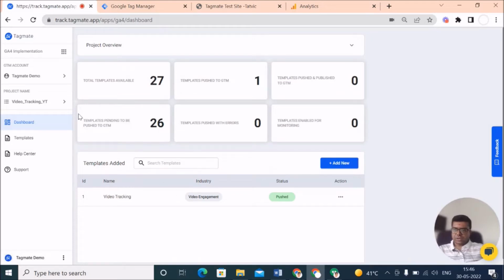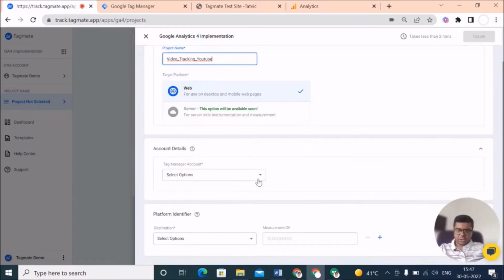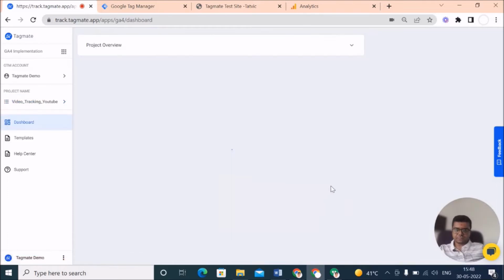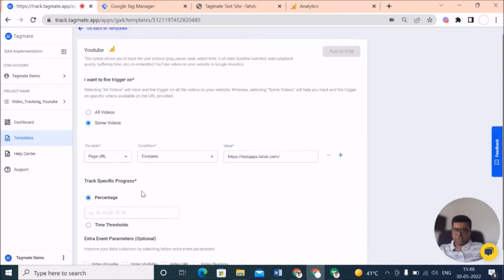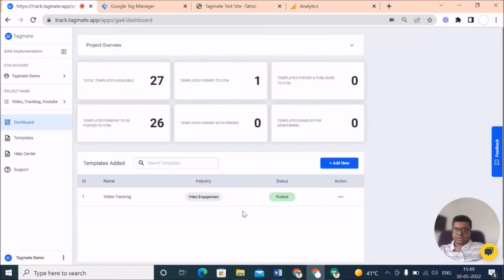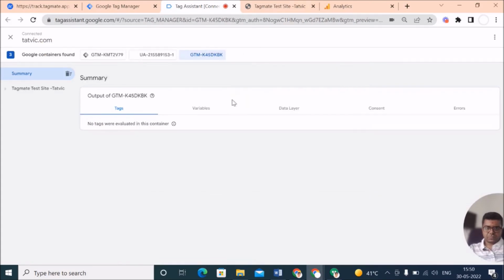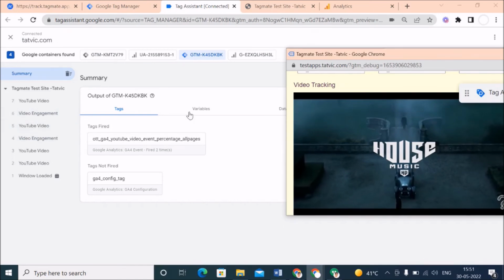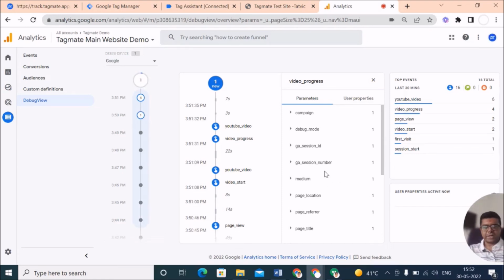Tagmate Tutorials: How to setup YouTube video tracking in GA4 | No Coding required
YouTube Video Tracking
This tutorial video will help you in setting up a YouTube video tracking in GA4 using Tagmate. All the basics and mandatory steps are being shown in this video in a detailed manner.